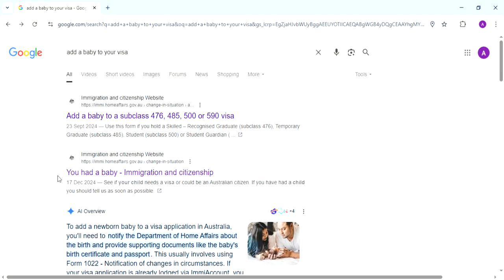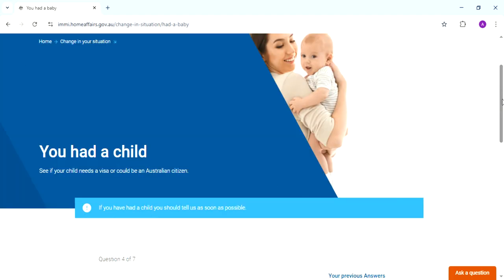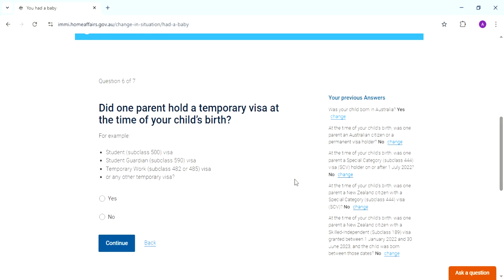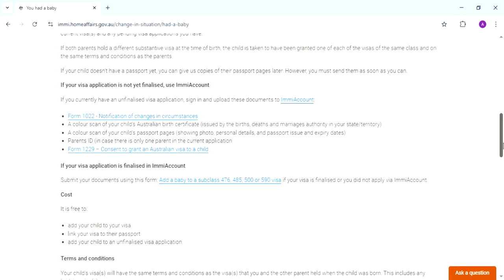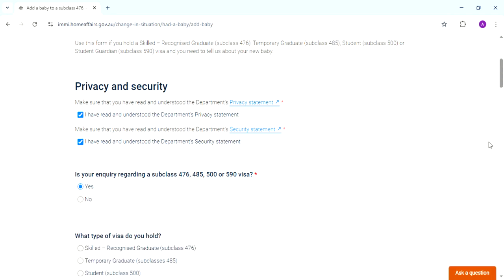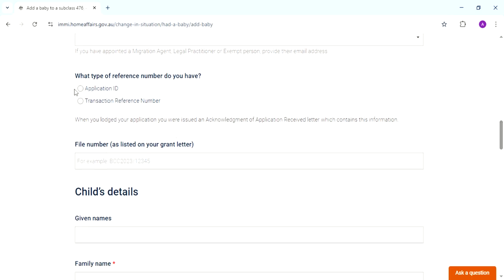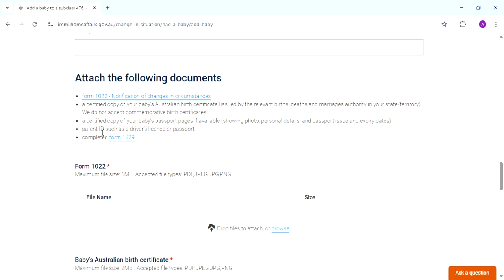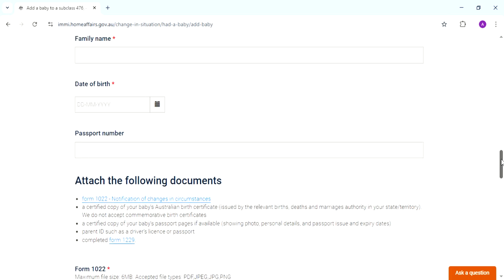HOW TO ADD YOUR NEWBORN TO YOUR CURRENT VISA IN AUSTRALIA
This video is all about how you can add your newborn into your current visa in Australia. This is a detailed video step by step process.